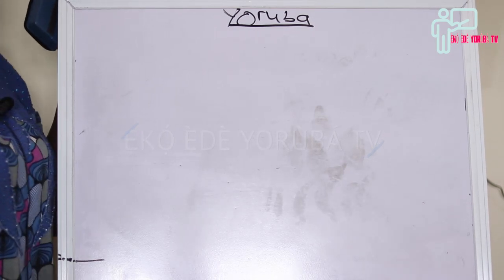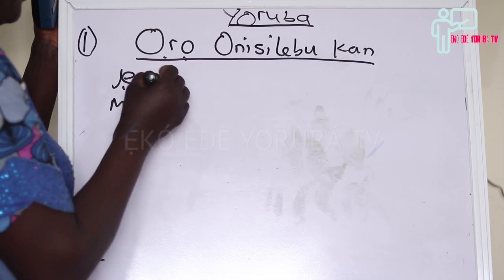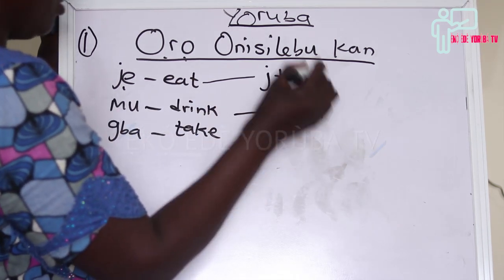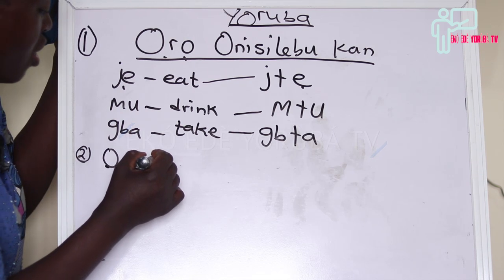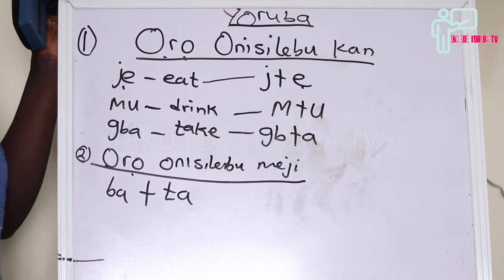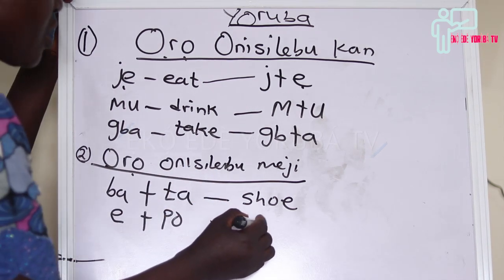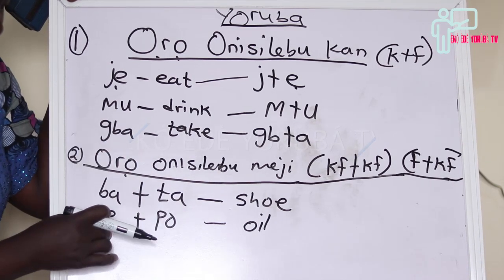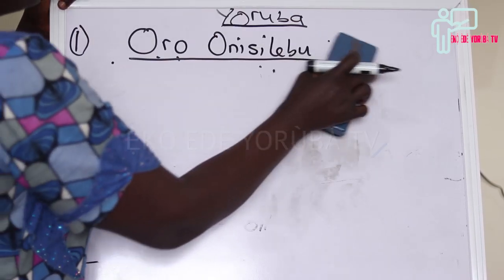Lesson 12: Pronunciation of Yoruba One & Two Syllable Words with Examples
Lesson 12: Pronunciation of Yoruba One & Two Syllables Words with Examples. Learning Yoruba Language. Combination/Pronunciation of two Syllables from Yoruba Consonant & Vowel -Faweli Aranmupe. Pronunciation of two Syllables from Yoruba Consonant & Vowel (Aranmupe). Oro Onisilebu Meji. The combination of Yoruba Vowel and Consonant Alphabets | Apapo Konsonanti ati faweli. yoruba alphabet pronunciation, ancient yoruba alphabet, nigerian yoruba alphabet, yoruba alphabet song, write yoruba alphabet, yoruba alphabet and pronunciation, yoruba alphabet and words, yoruba alphabet a to z, yoruba alphabets and examples, yoruba ancient alphabet, yoruba language alphabet and pronunciation, abd yoruba alphabet, how many alphabet are in yoruba, yoruba alphabet with examples, what are the yoruba alphabet, abcd in yoruba language, yoruba alphabet chart, yoruba alphabet characters, yoruba consonant letters, complete yoruba alphabet, yoruba alphabet with word examples, how many consonants are in yoruba alphabet